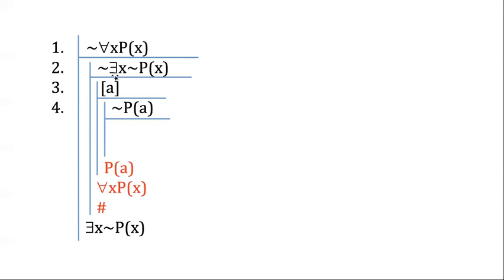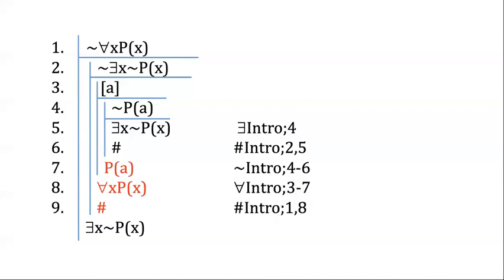LCA Video 92 Review ~Ax Pattern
Explanation of FOL formal proofs and the difficult pattern of negation around a universal quantifier. Relates to material in Chapter 33 in the Logic Course Adventure textbook